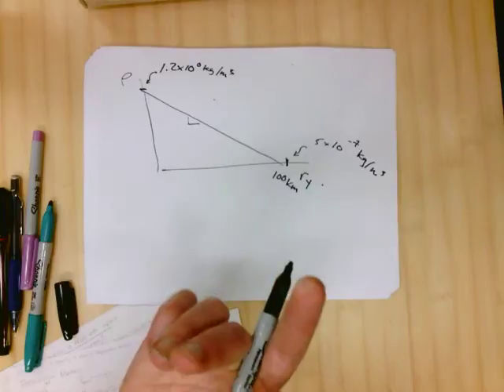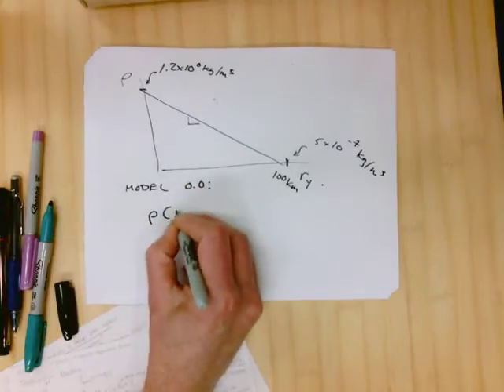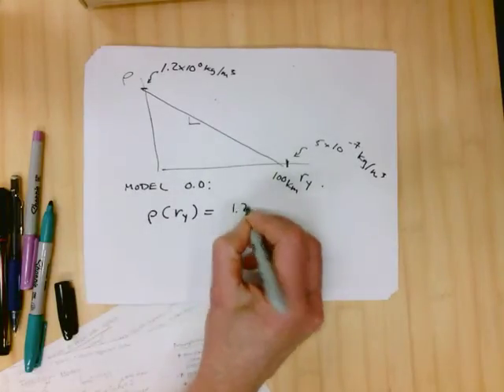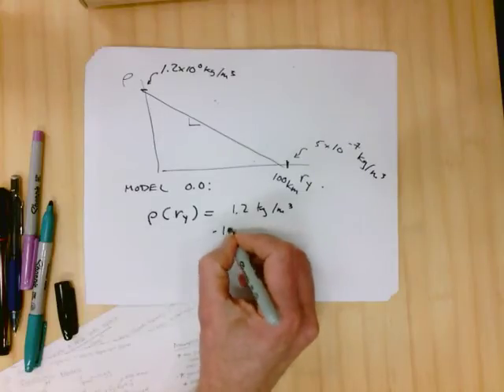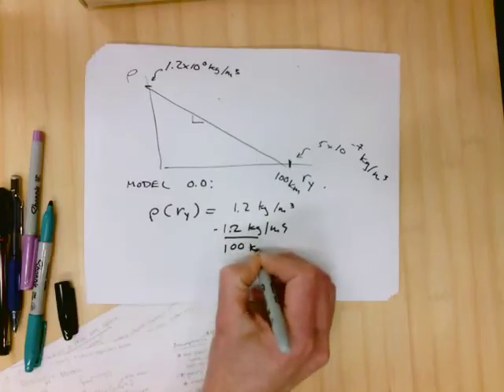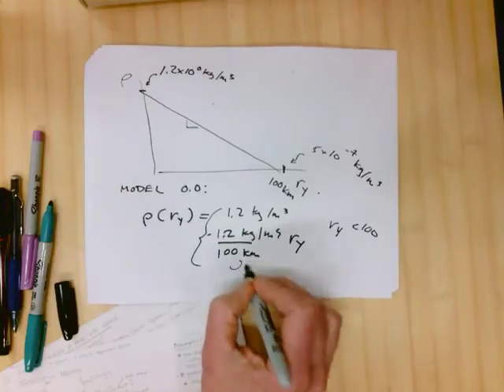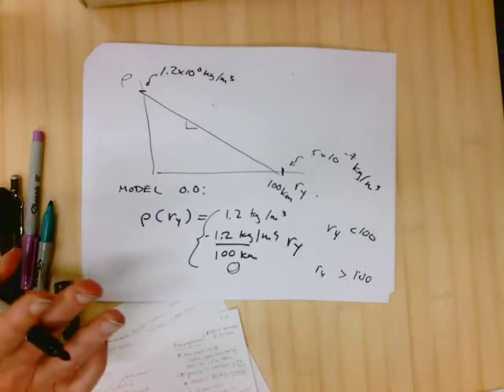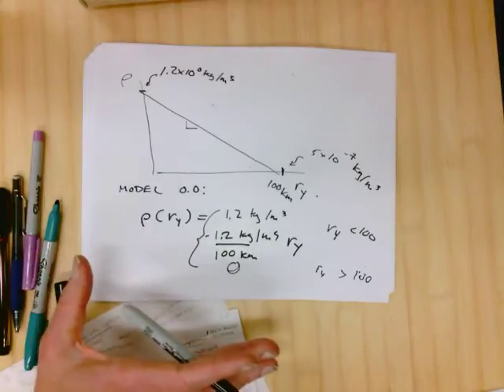Space Cannon Modeling Example Part 6